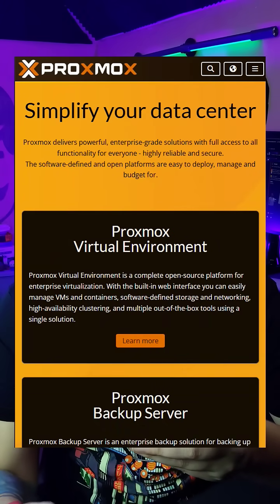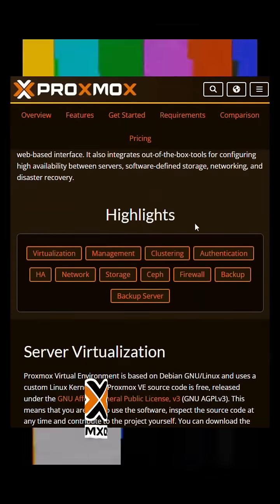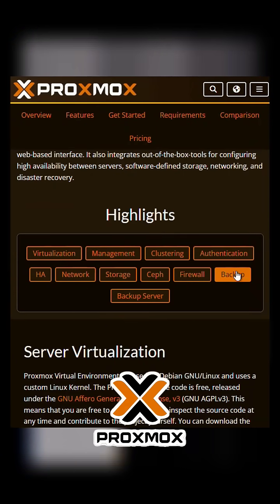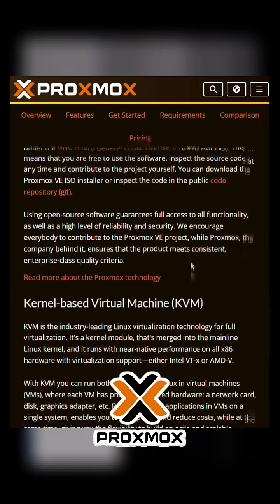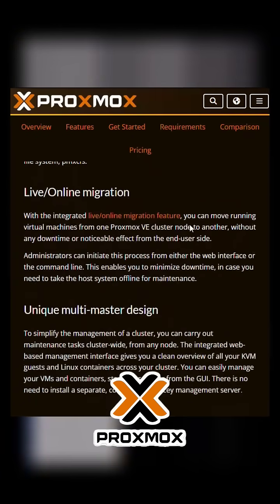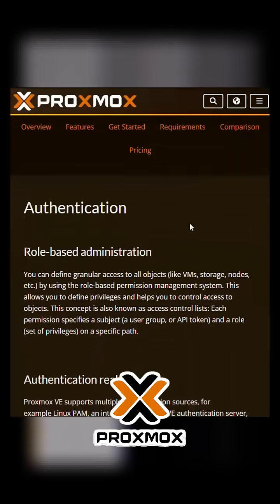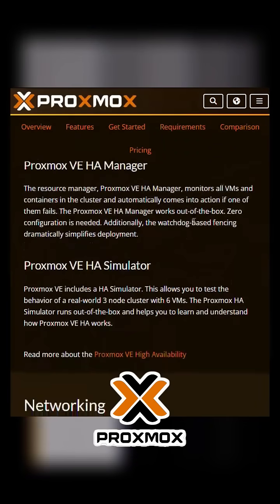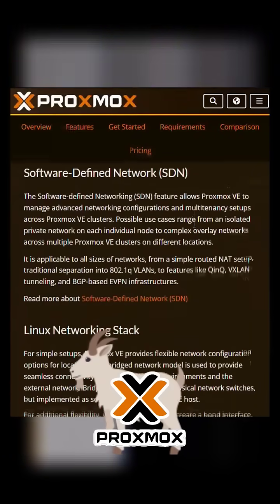It's Not The Worst Choice...But It Still Sucks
Using VirtualBox instead of VMware is technically an upgrade…
but only because VMware has completely fallen apart.

VirtualBox works, sure — but performance is mid, features are outdated, and the experience is rough.

If you’re tired of fighting your VM software, it might be time to look at better alternatives:
✅ Proxmox (goat)
✅ QEMU/KVM
✅ GNOME Boxes
✅ Hyper-V
Stop settling for “less broken.”

🔗 More tools, guides, and community here:
👉 beacons.ai/jimi.did.it